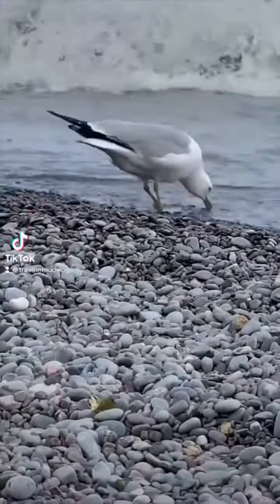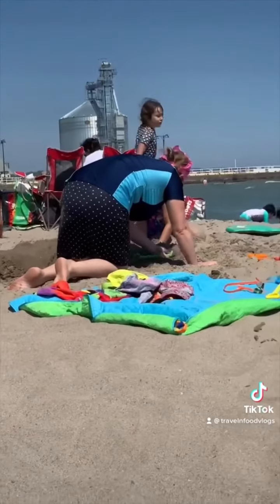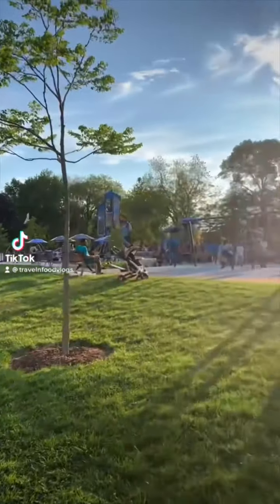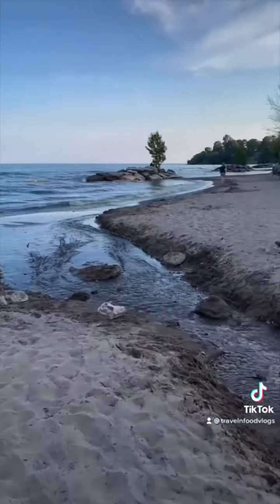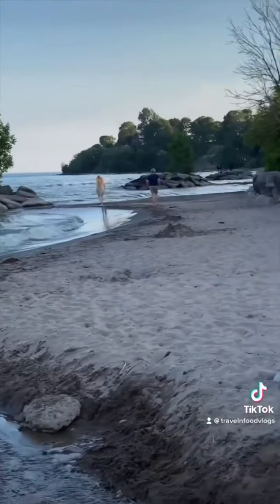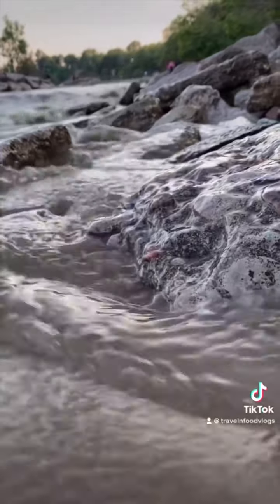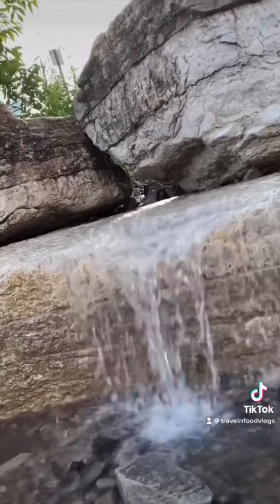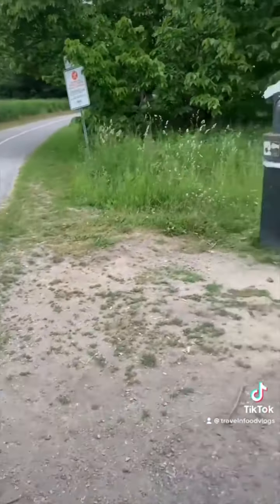EXPLORE ONTARIO/ DURHAM REGION/ WATERFRONT/ BEACH/ TRAIL